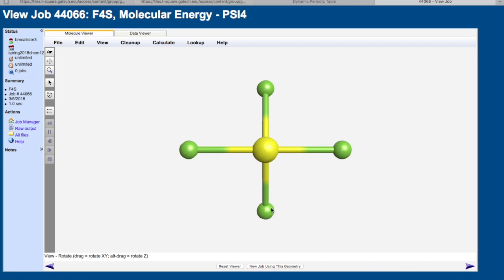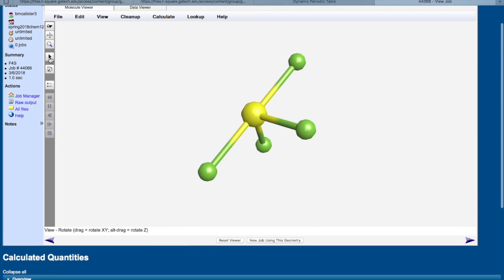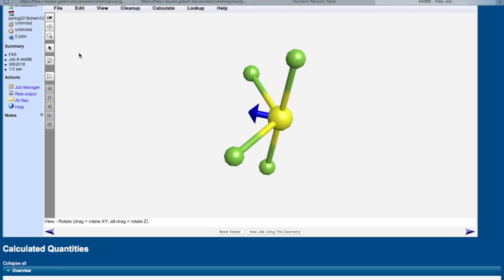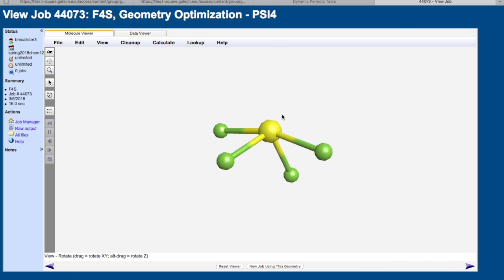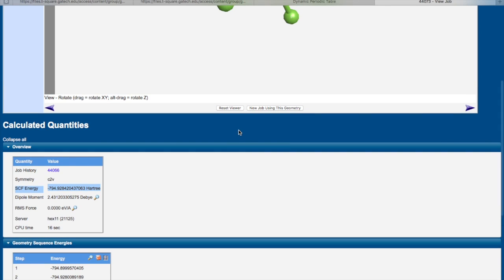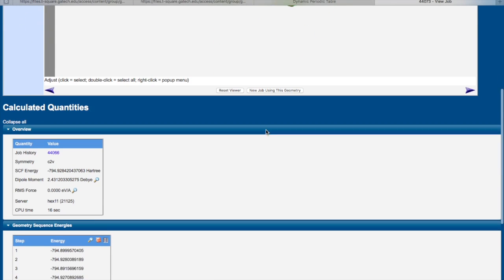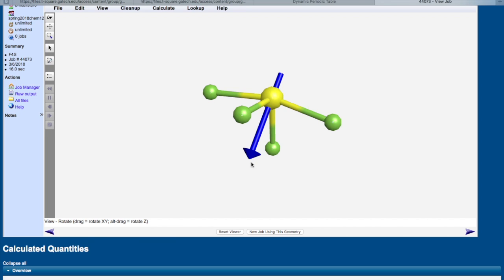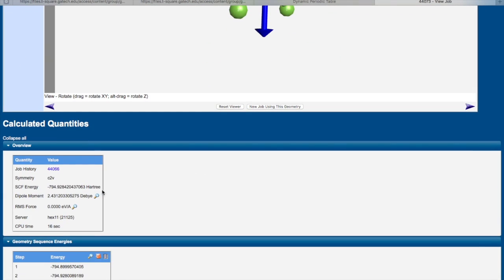Computational Chemistry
The Comparison of VSPER vs Quantum Mechanics